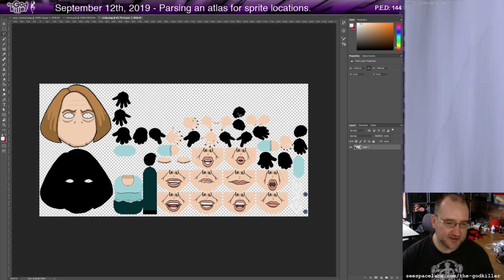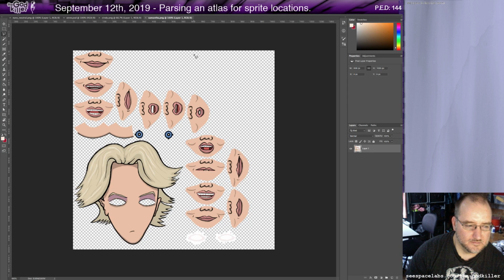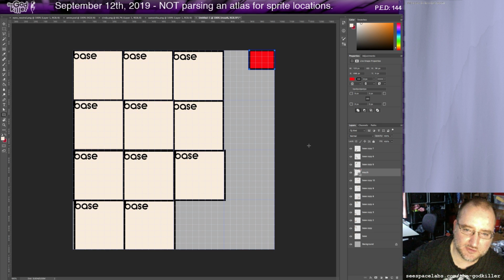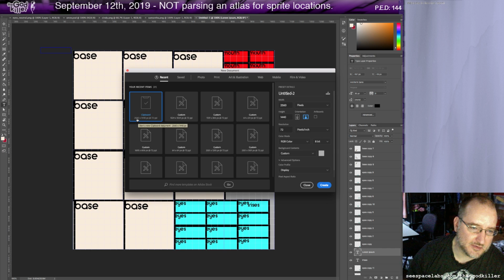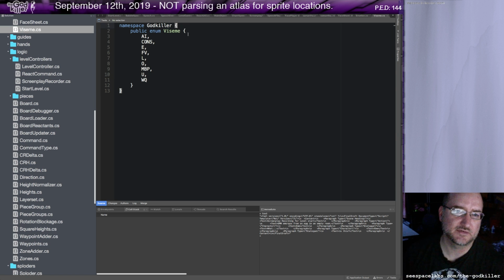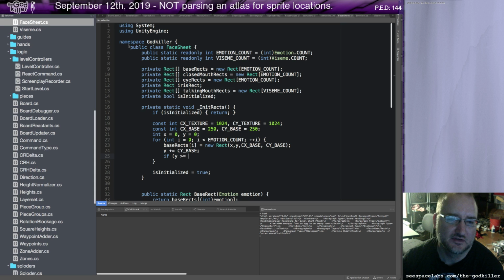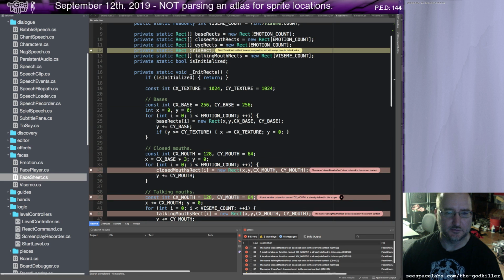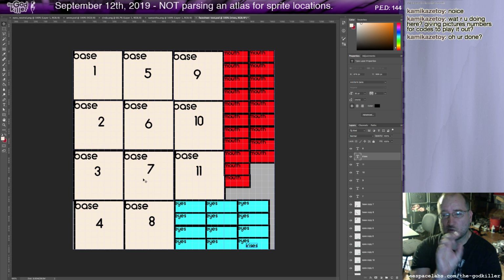Unity Gamedev - Atlases are maybe cool?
Live-coding session - I ponder over some different options for tracking the position of sprites inside of a sprite sheet. And then I have an epiphany and pick the simplest way to do it, which is probably going to also be the best way. A lot of design thought in this session.